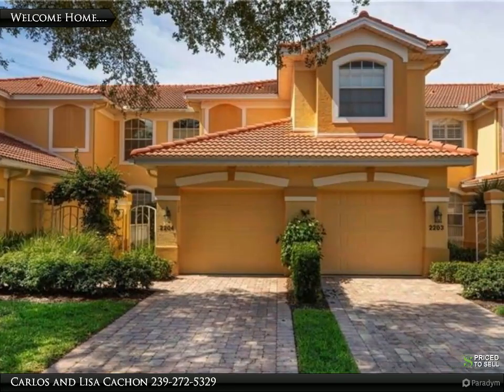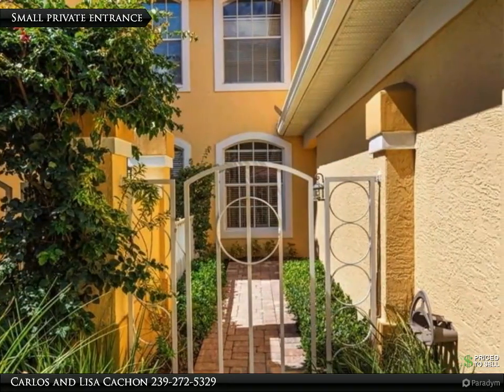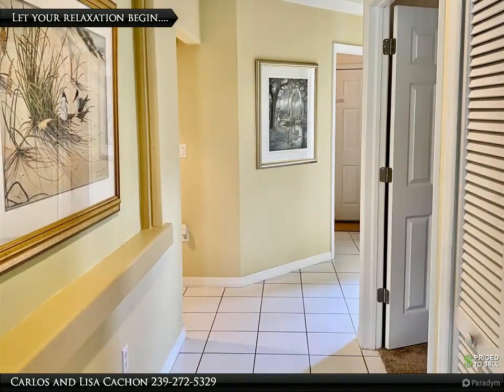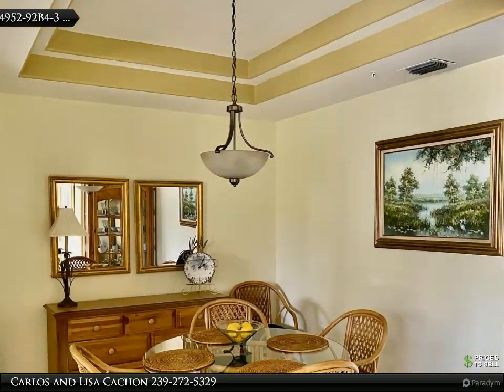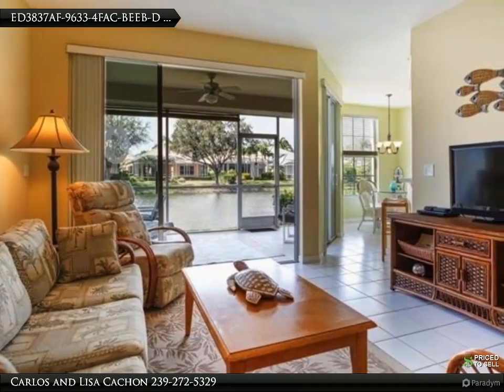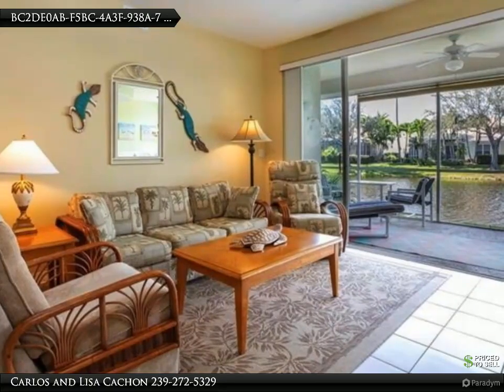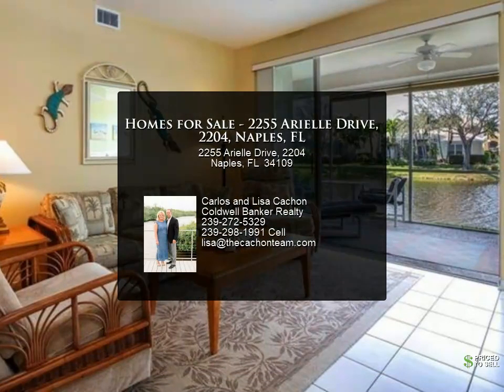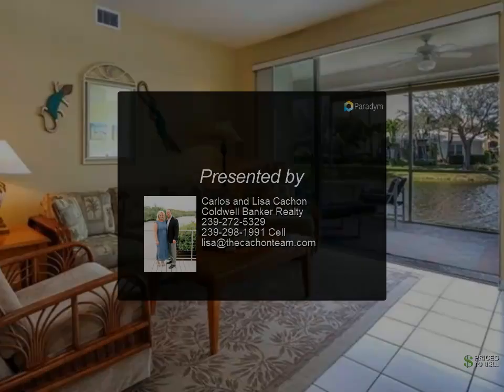Homes for Sale - 2255 Arielle Drive, 2204, Naples, FL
Wow! Beautiful LAKE VIEW 1st floor Coach Home in the Arielle subdivision of PELICAN MARSH!!! Lovely, well maintained 2 bedroom, 2 bathroom, plus a den and a 1-car attached garage. Tile flooring throughout main living areas, tray ceilings in foyer and dining room, under cabinet lighting in kitchen, painted garage floor with extra shelving. Relax and enjoy the beautiful Naples sunset from your screened patio. Unit being sold Turnkey furnished and is easy walking distance to the community pool. Pelican Marsh offers its residents outstanding amenities, including state of the art fitness facilities, spa services, one of the area's top tennis programs, Bocce courts and numerous social activities plus dedicated bike, jogging and walking paths. Manned Gatehouse with 4 gate entrances. Private Golf memberships available. Pelican Marsh is minutes to beaches, shopping,restaurants, Mercato, Waterside Shops and Artis Naples. Great location in North Naples!

2 full bath

Carlos and Lisa Cachon
Coldwell Banker Realty